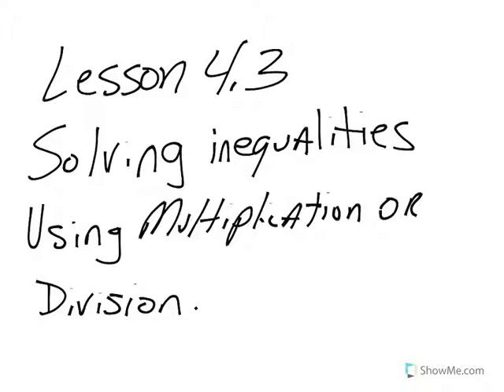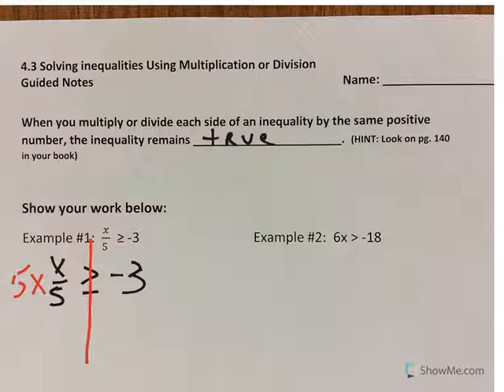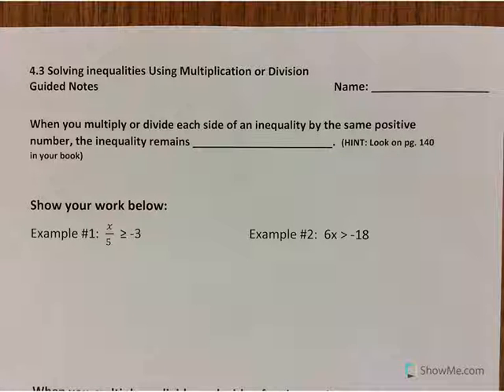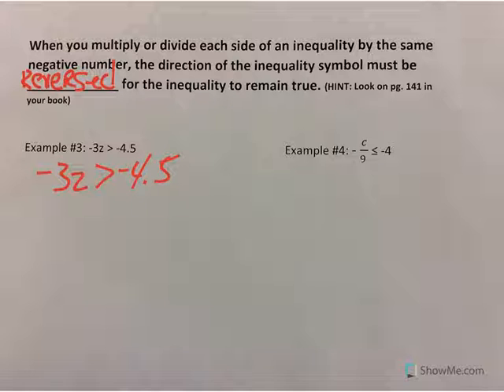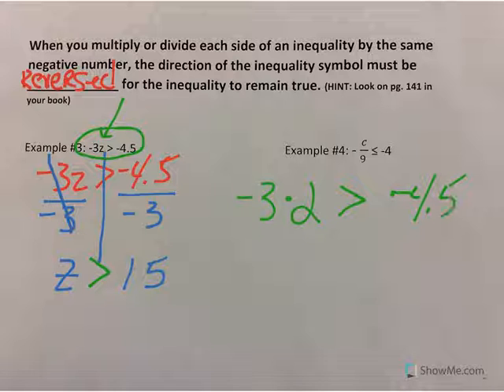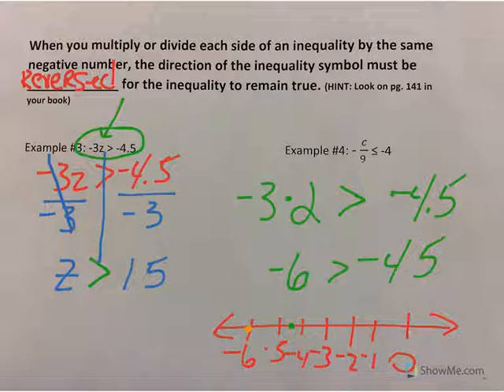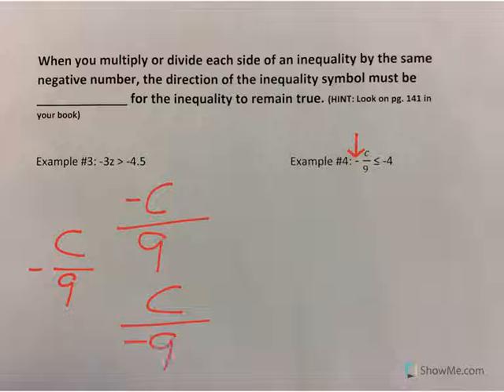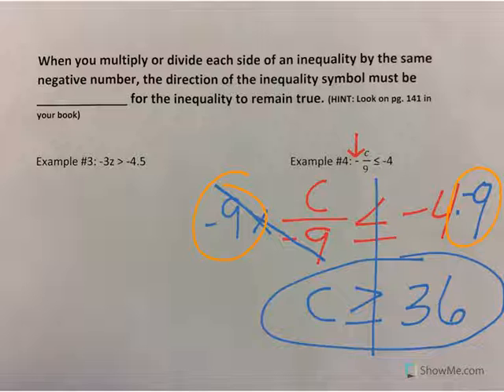ch 4 3 guided notes video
Tate/Tomlin Ch. 4.3 Guided Video Notes